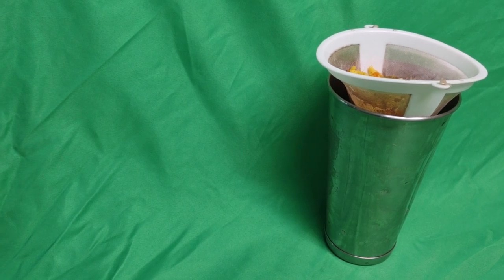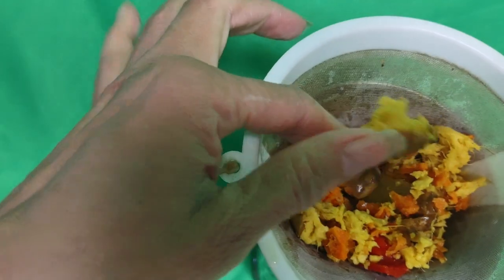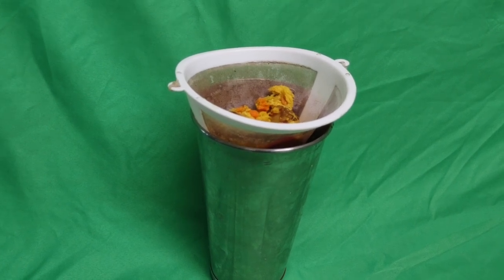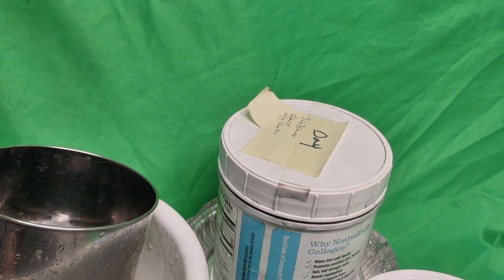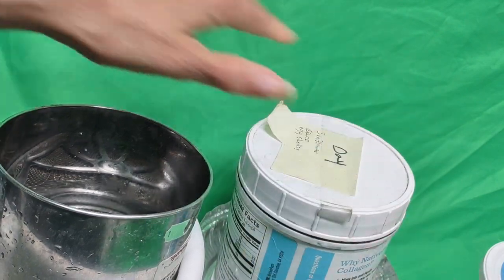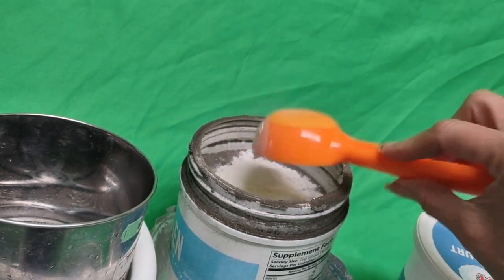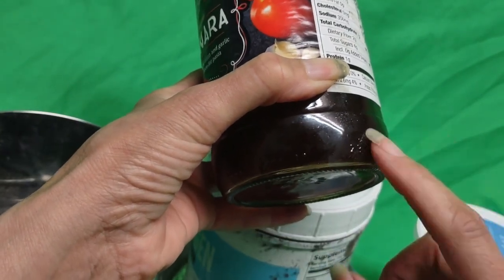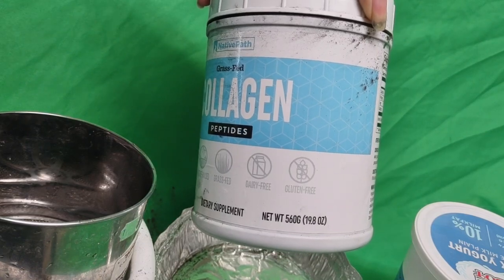my plan of action to having book vitamins made at home